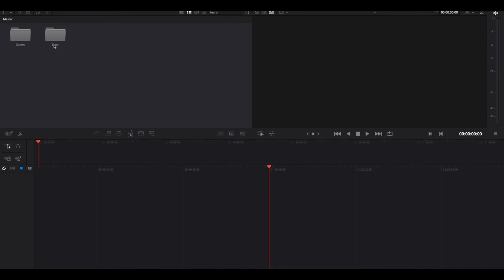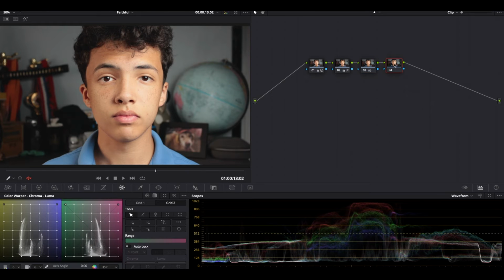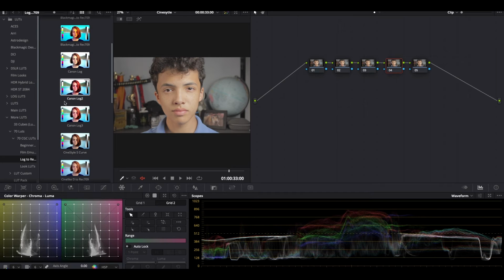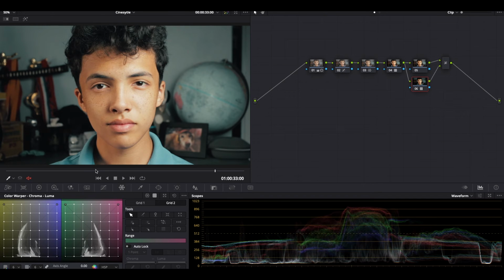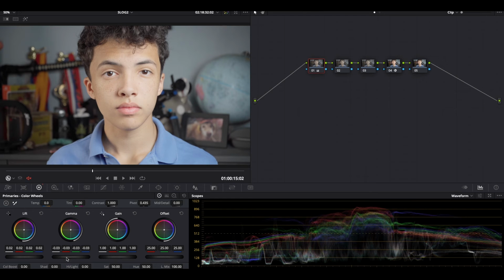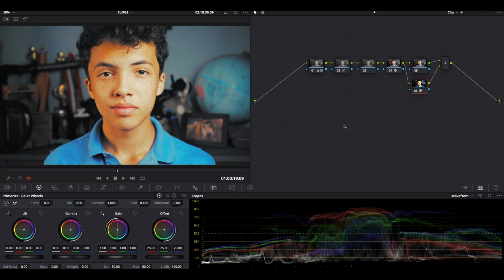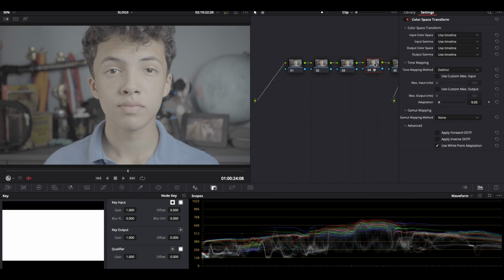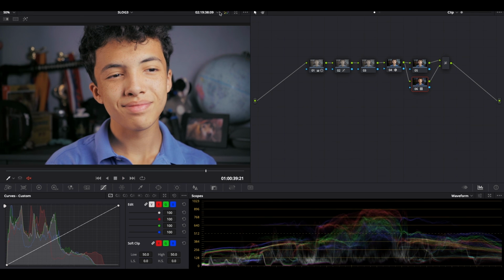YOU ARE USING LUTS WRONG!!!